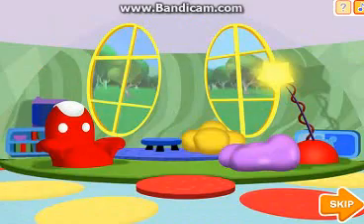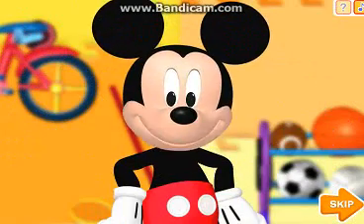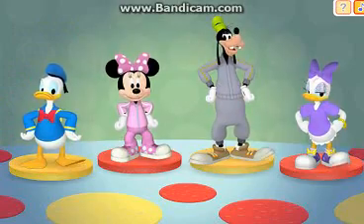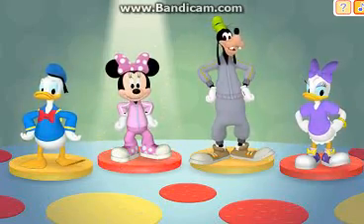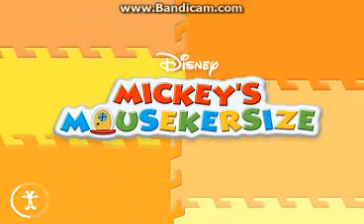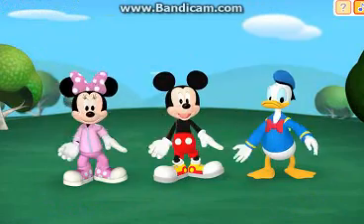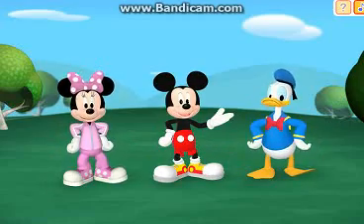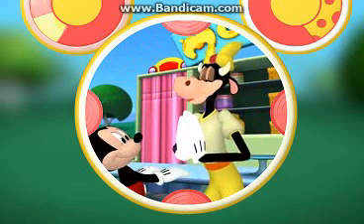Mickey Mouse: Mickey's Mousekersize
Sorry that the sound was low everyone. Well, first you do is click on 2 chracters you want to be. You can pick Daisy, Minnie, Goofy and Donald. So the game works by watching the video that's on Toodles and when it's over you have to pick which excercise will help the chracter what to do .